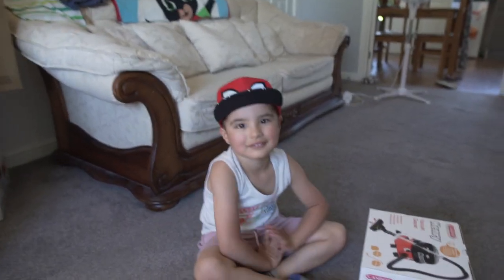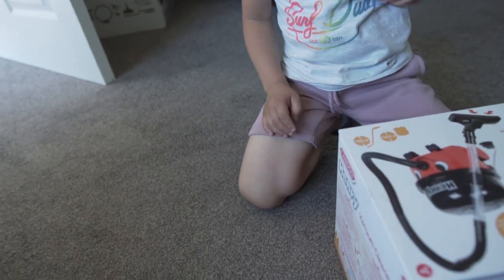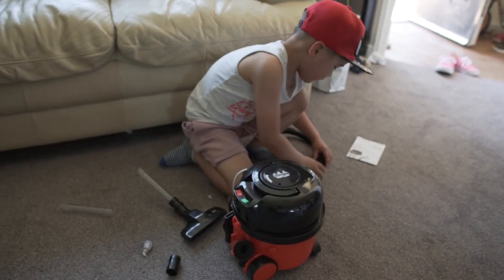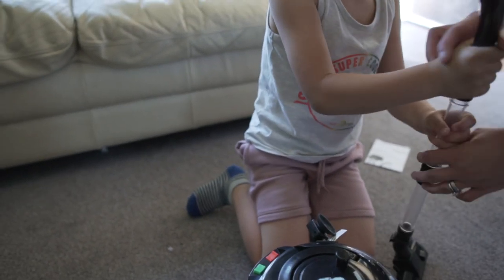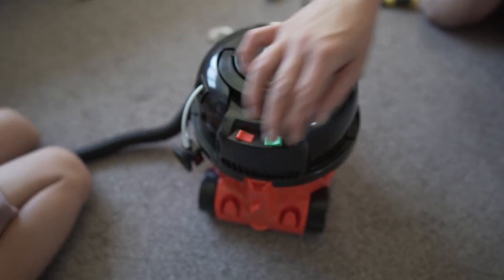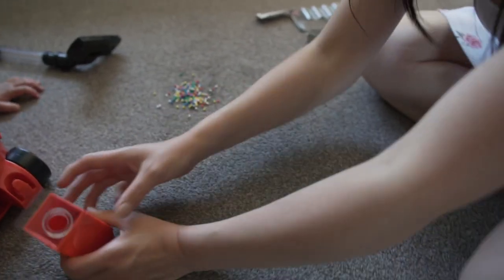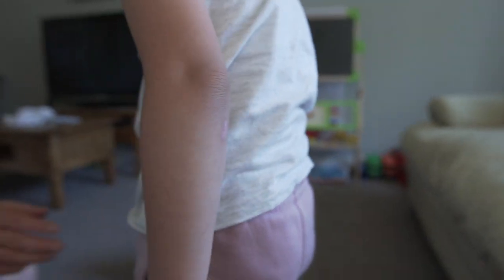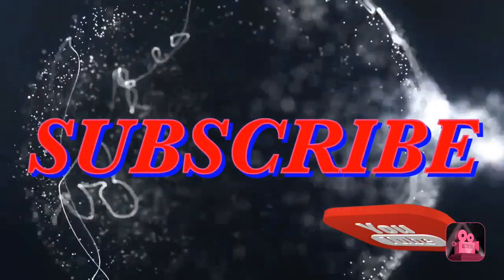UNBOXING HENRY HOOVER TOYS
hello guys my little kahimo unboxing his new toys a HENRY HOOVER TOY, hope you like this video and dont forget to subscribe to my channel if you like this video, thank you and keep d=safe to all.

Gear i use:
camera: Sony a6500
lens: sigma 16mm f1.4 DC DN
mic: rode video microM
tripod: Manfrotto Fixi evo